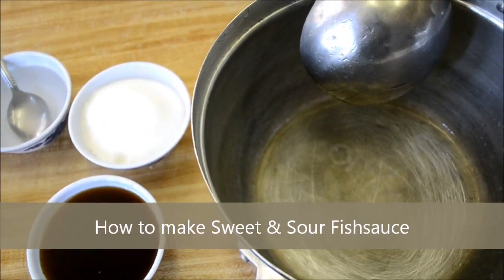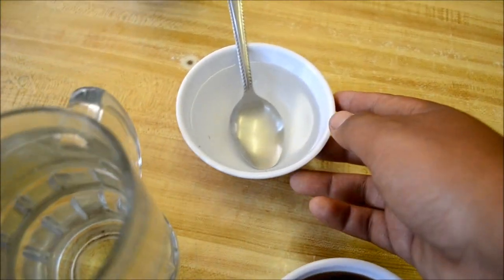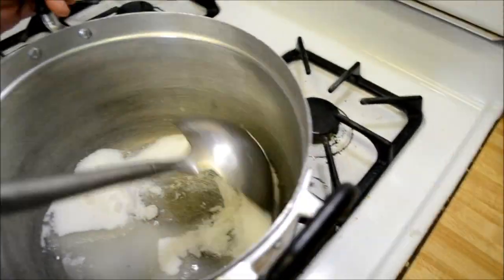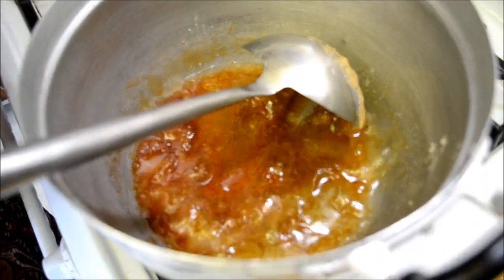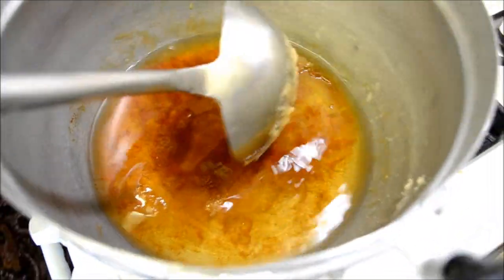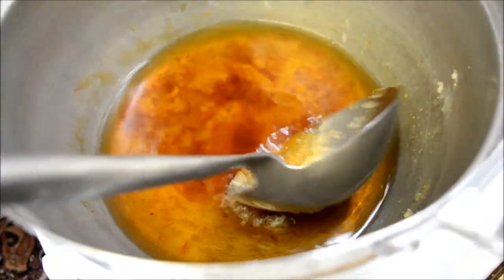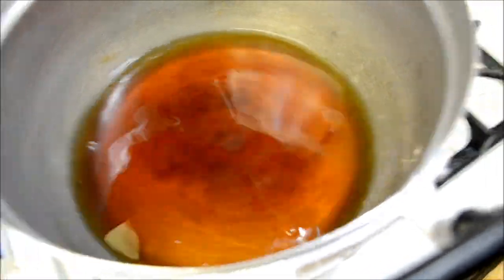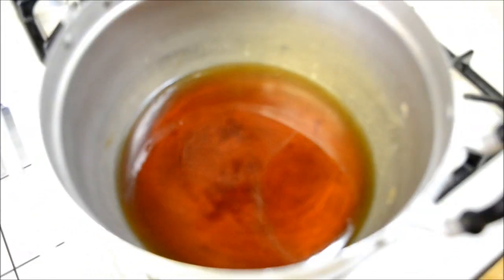How to make Sweet & Sour Fishsauce (Dipping Sauce for Banh Chiao, Eggrolls, etc)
This sweet and sour fishsauce is real easy and especially fast to make.  It literally only takes minutes to make.  You can use this for eggrolls, banh chiao, vermincelli noodles & the list goes on!  You see me using this sauce in a couple of my videos.  Since its so common I decided to make it, its own dedicated video.